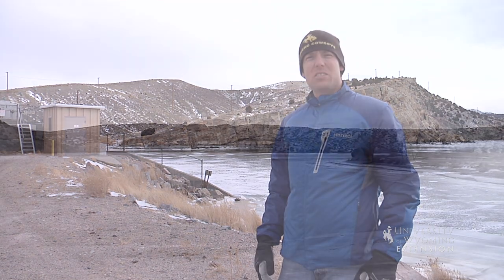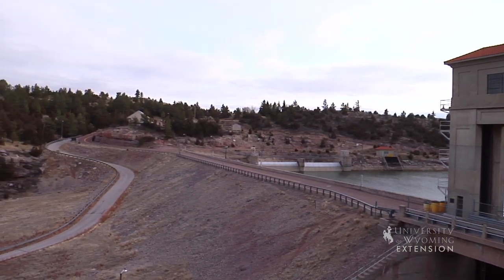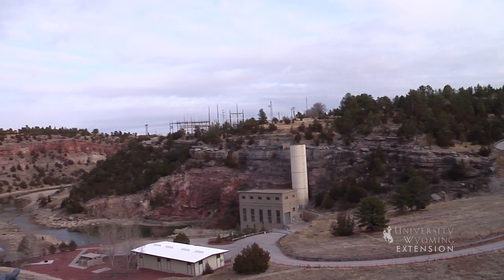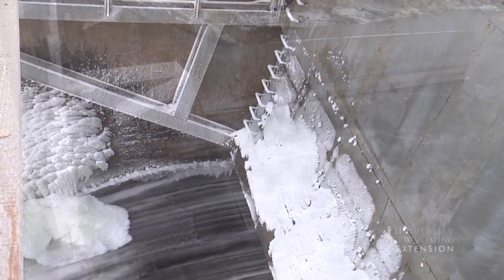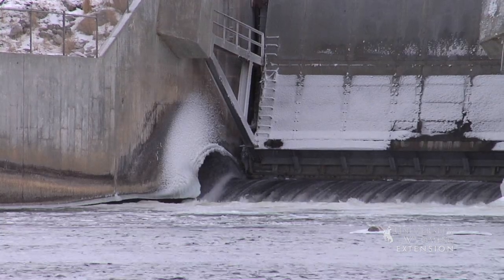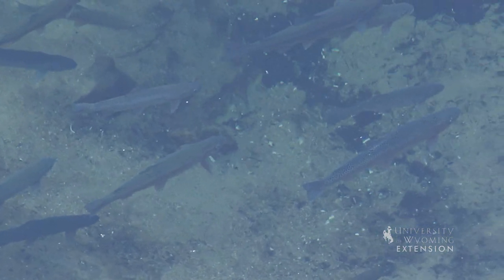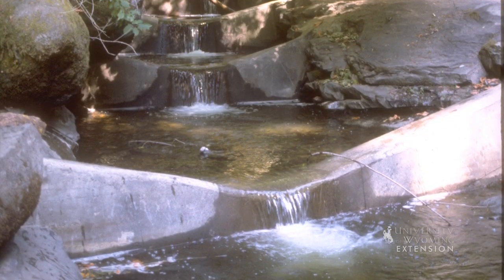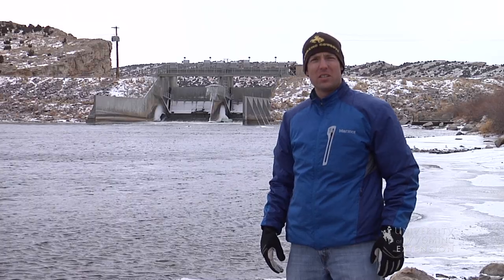Tailwaters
Learn how tailwaters can create great fishing and how dams and tailwaters alter river characteristics.